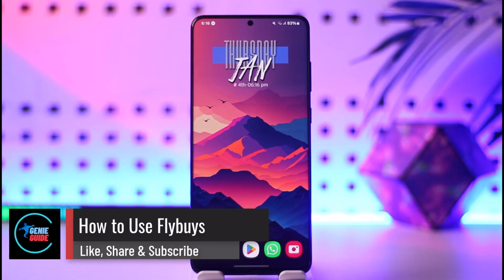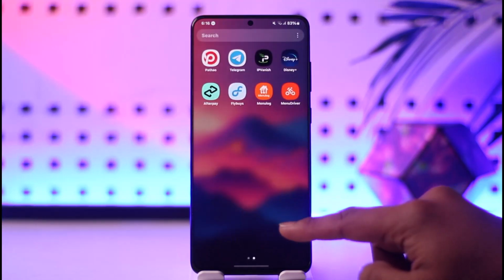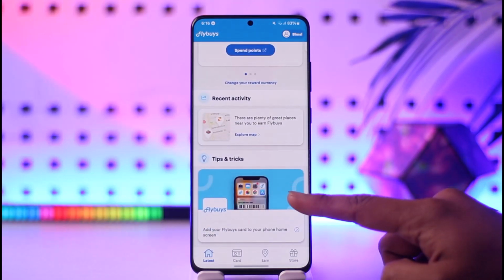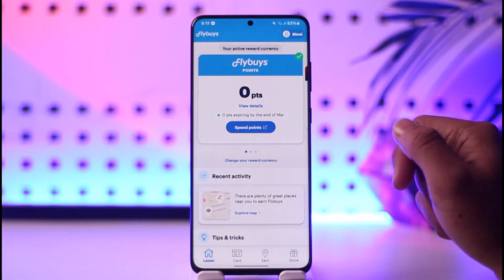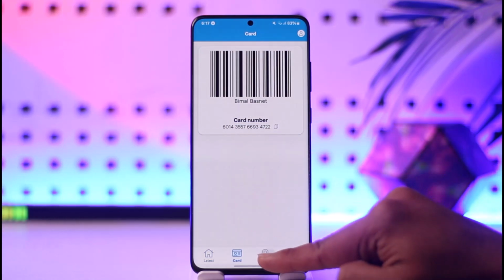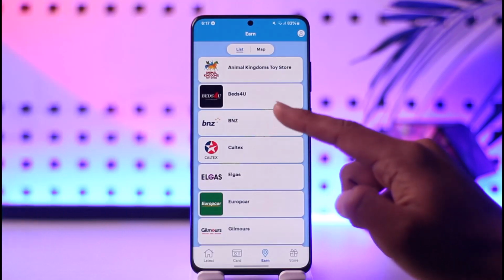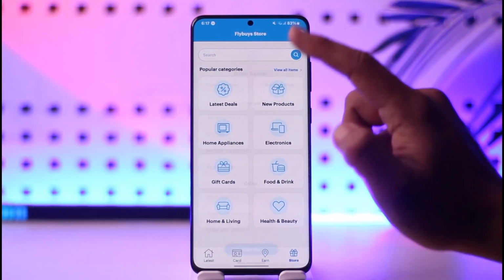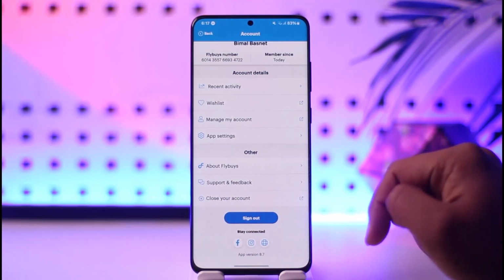How to Use Flybuys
In this video, I will show you how to use Flybuys.

~ Chapters:
0:00 Introduction
0:11 Use Flybuys
1:19 Conclusion